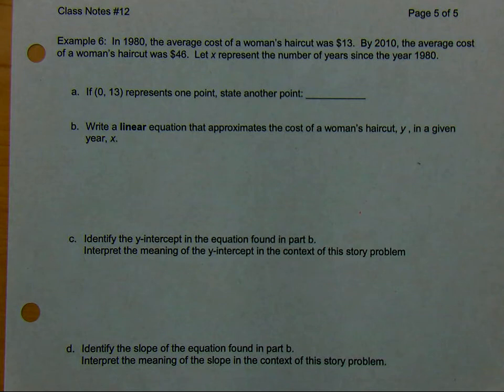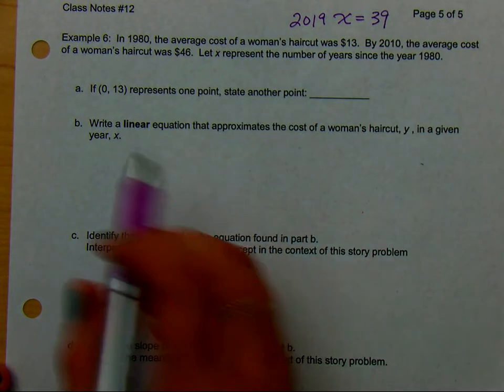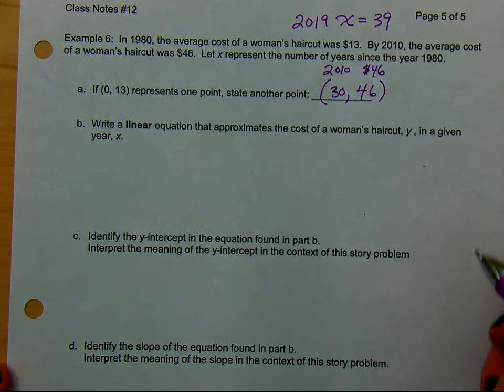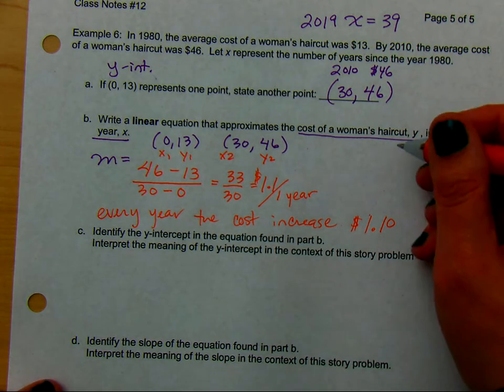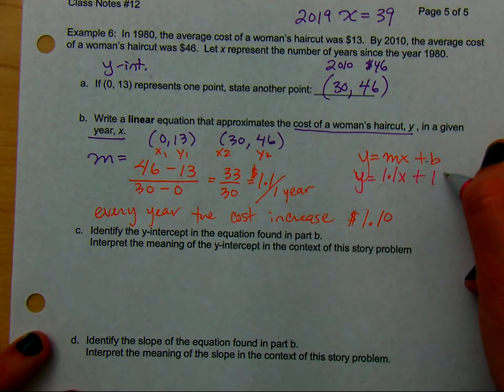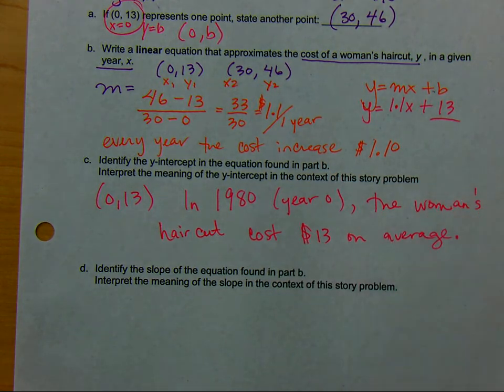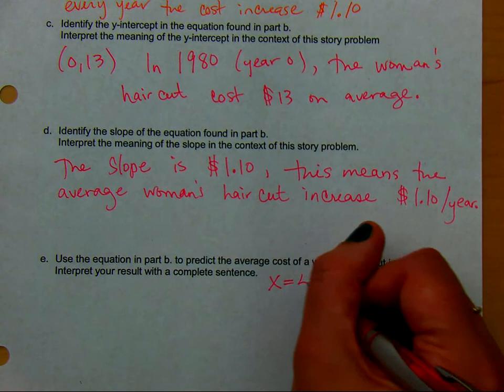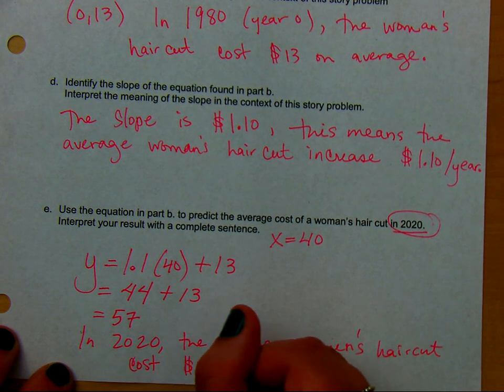Slope y-intercept Word Problem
Math 60 Lesson 12 Part 4
CCC